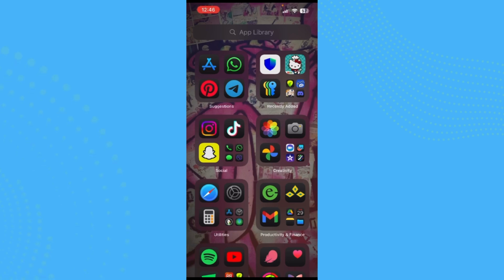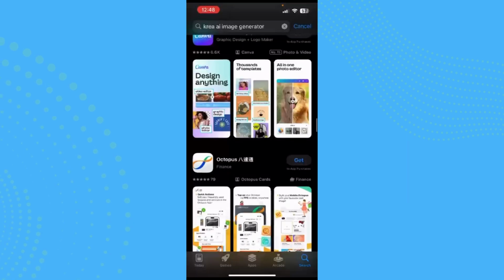How Can You Download The Krea AI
Discover how to download the Krea AI app and start using its innovative features today! This app is designed to enhance your digital experience with powerful tools at your fingertips. Learn how to get the app and start exploring its AI-driven capabilities.